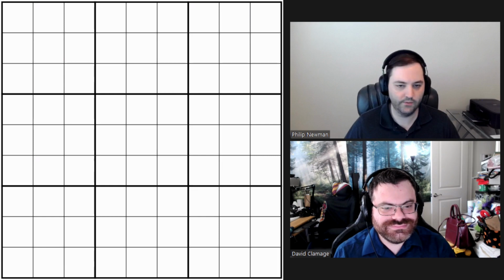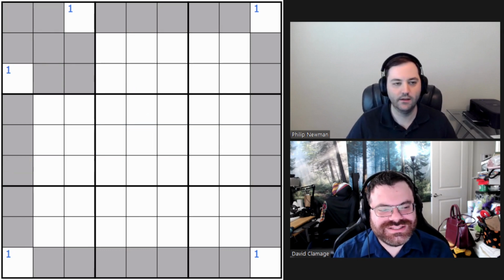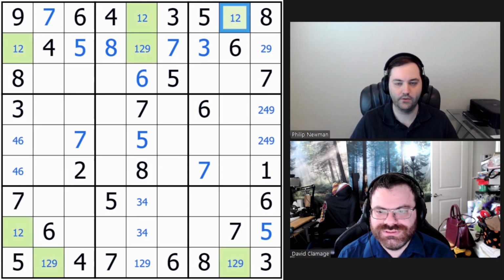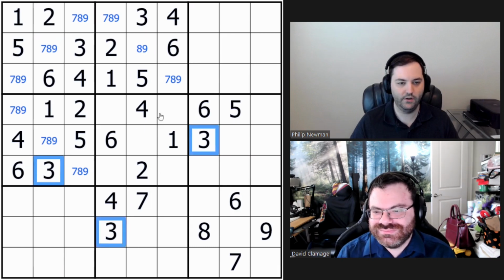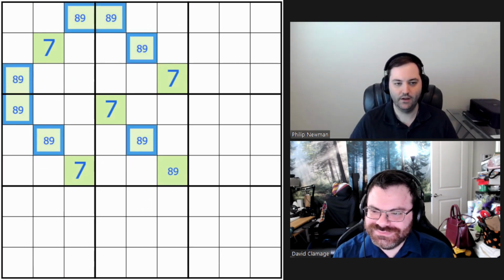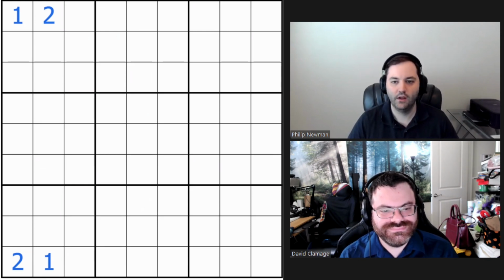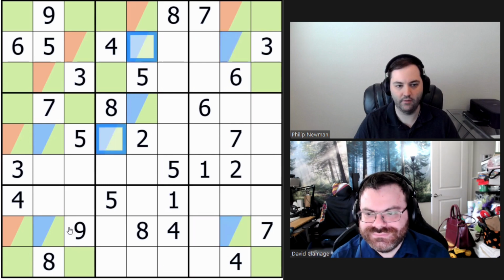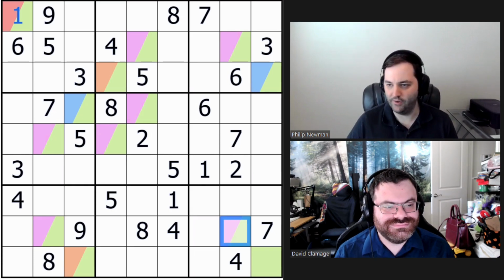The Sudokult Discussion #6: Oddagons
"The Sudokult Discussion" Episode 6, featuring David "Rangsk" Clamage and Philip Newman

This episode focuses on the impossible formation called the "oddagon." Learn what it is, why it's impossible, and how to spot it along with the guardians which prevent it from occurring in order to make eliminations.

PUZZLES IN THIS PODCAST
"Oddity" By shye

PUZZLE PACK
shye, Philip Newman, Sam Cappleman-Lynes, and jovi_al have released a pack of classic Sudokus that feature advanced techniques, called "The Sudokult Gospel".